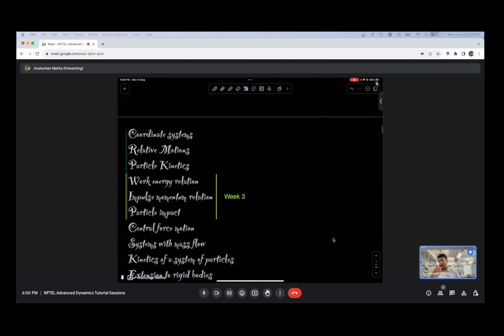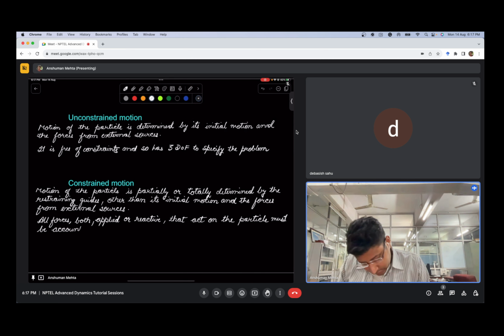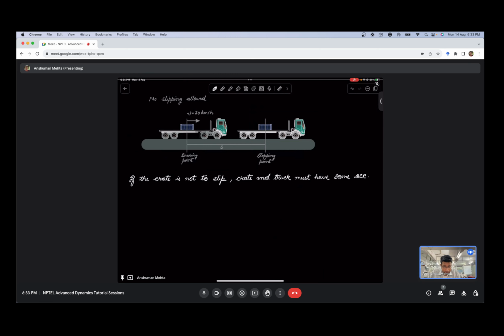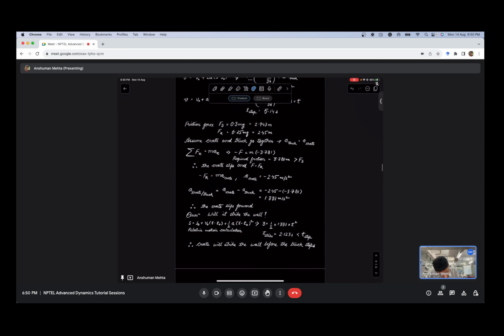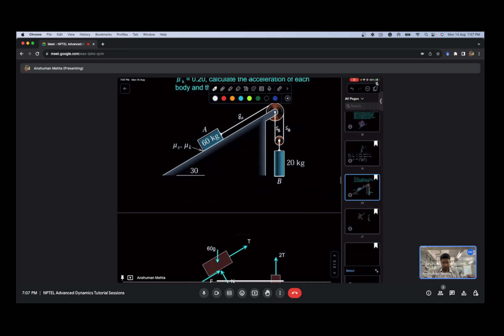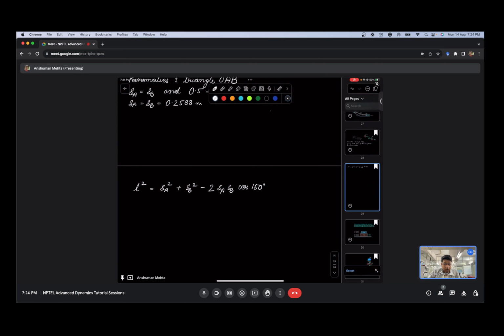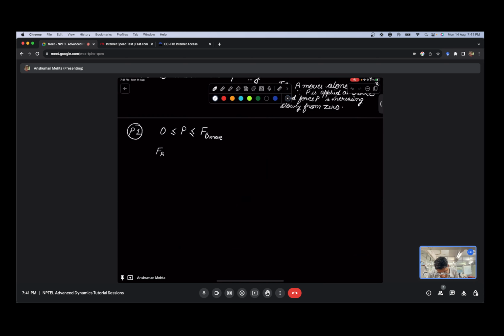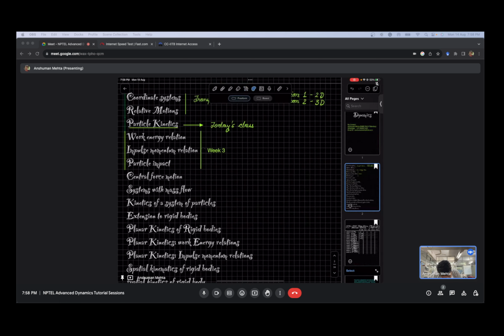Interaction Session 3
Practice Sessions for NPTEL ME 116 Advanced Dynamics - Lecture 3